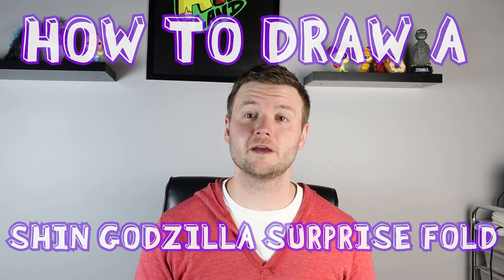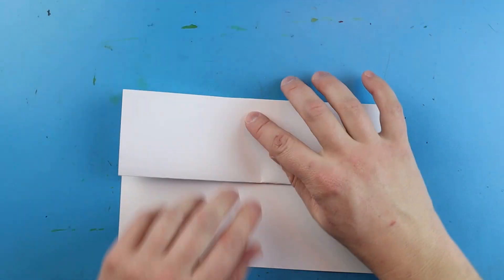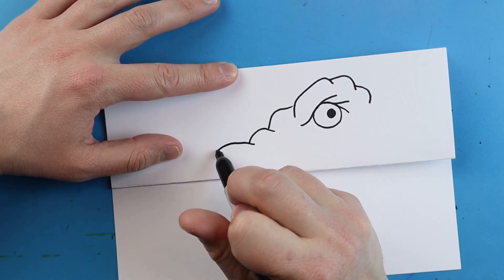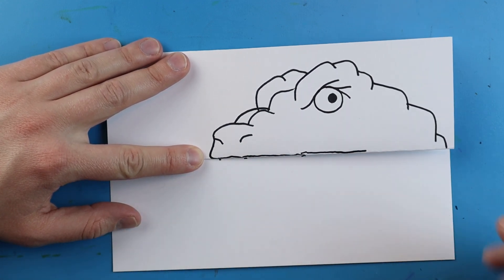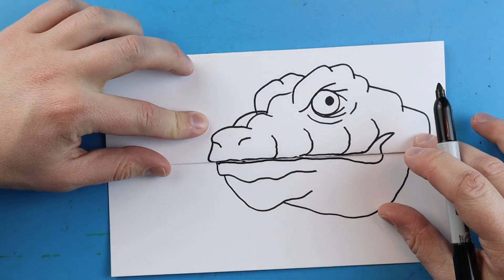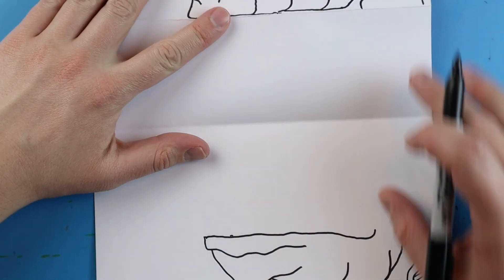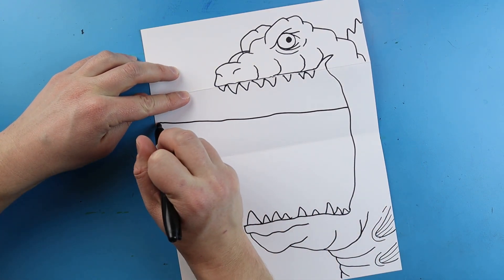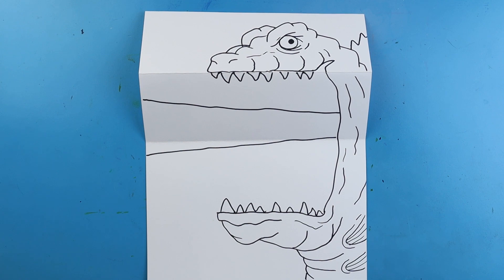How to Draw a SHIN GODZILLA SURPRISE FOLD!!!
Step by step video on how to draw a SHIN GODZILLA SURPRISE FOLD!!!